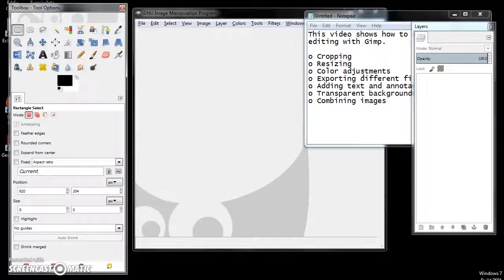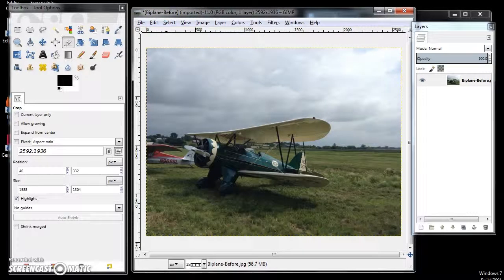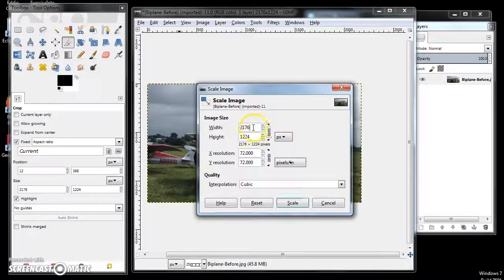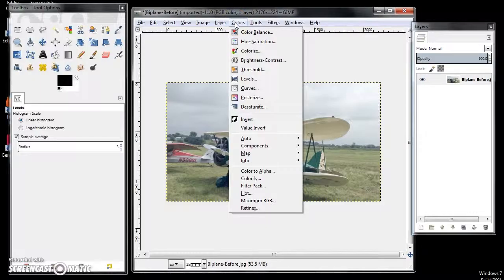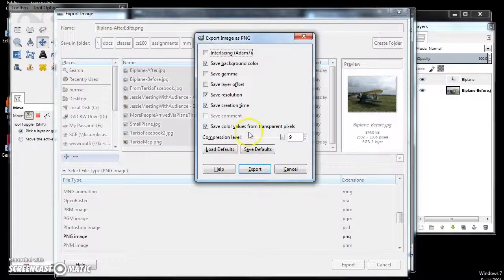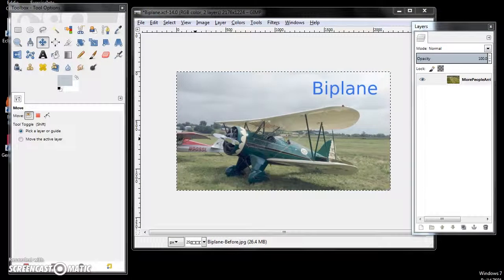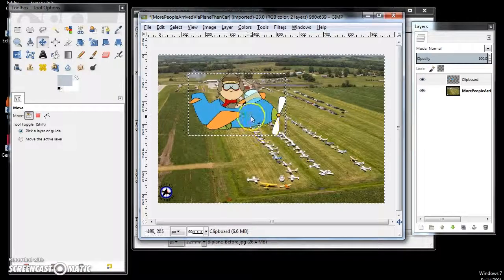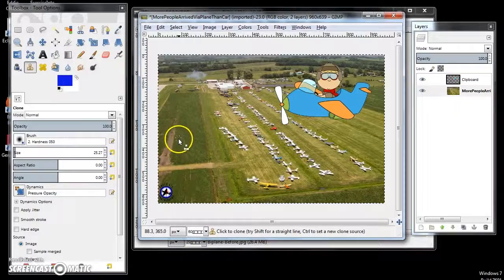CS100 Gimp Tutorial